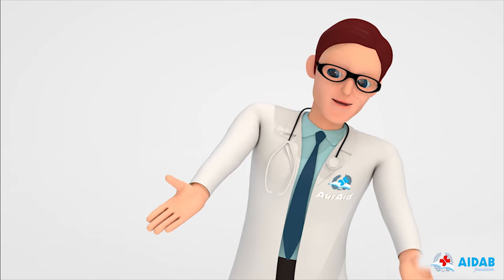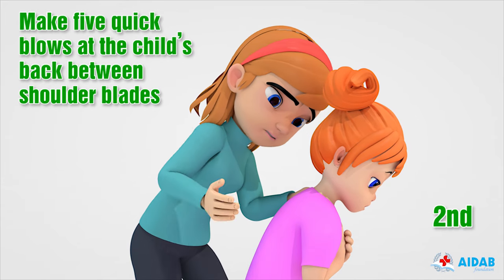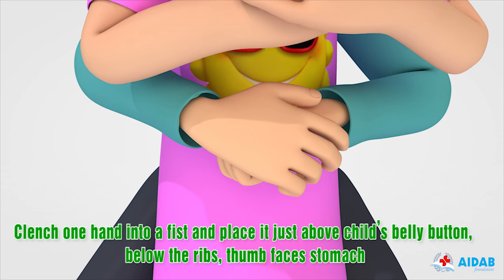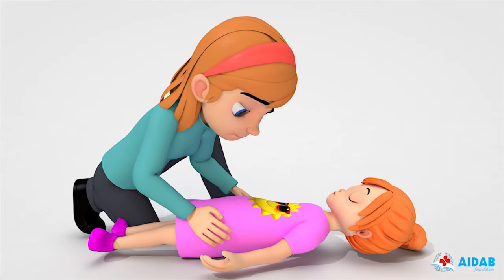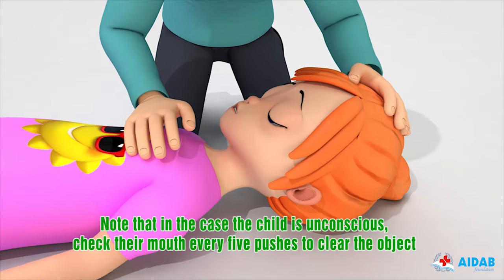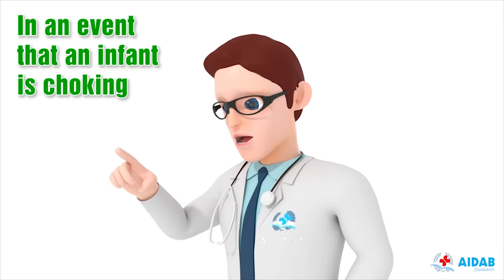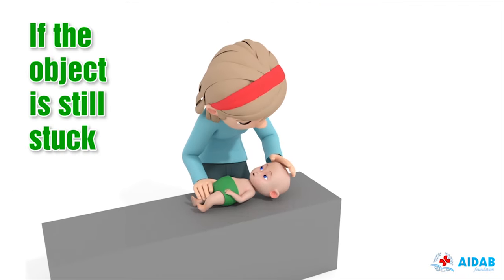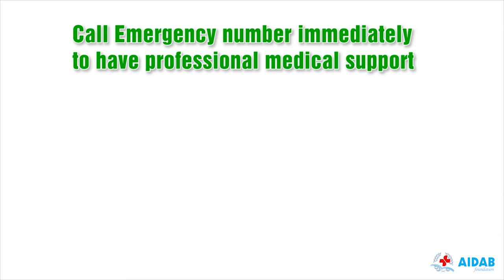How to help a choking child and infant - First Aid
Must learn First Aid skill to help a choking child and infant. Save life.